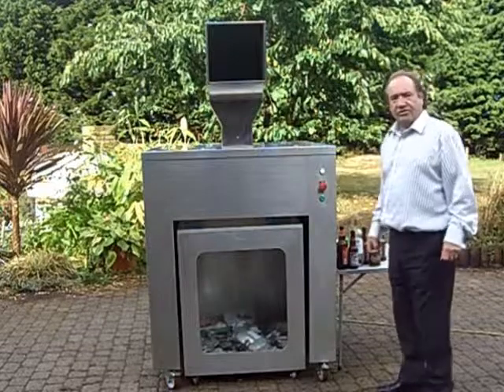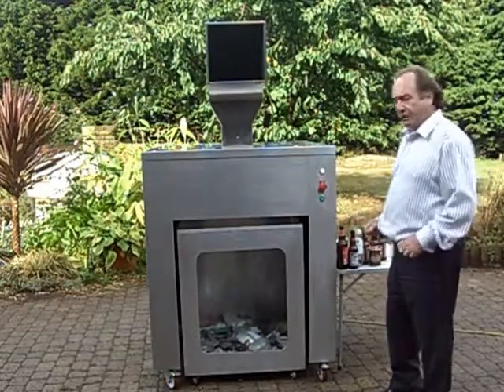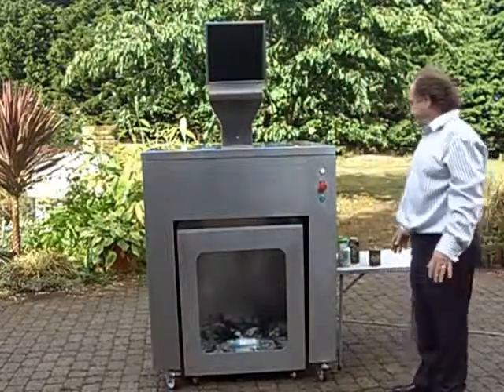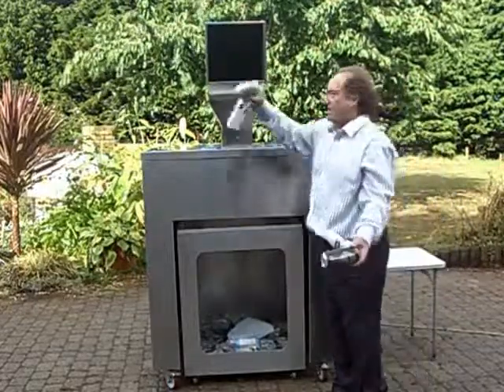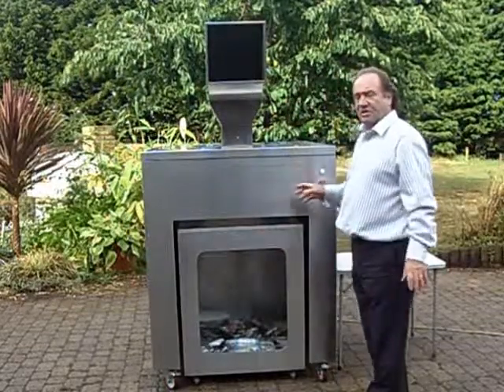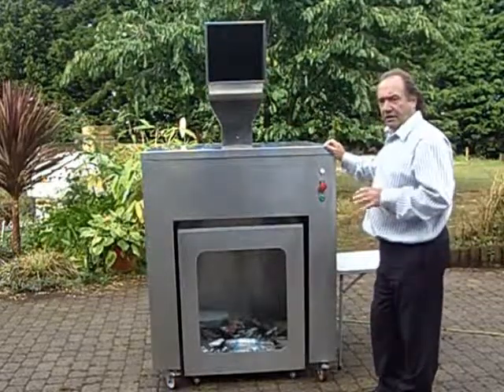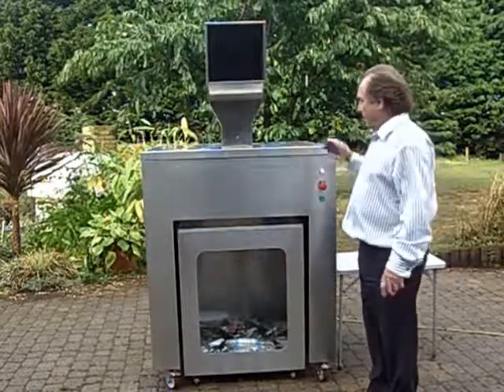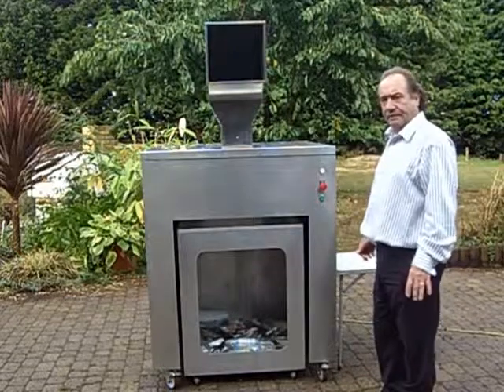The Mammoth recycler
The 4 second compactor, the only multi item compactor in the world